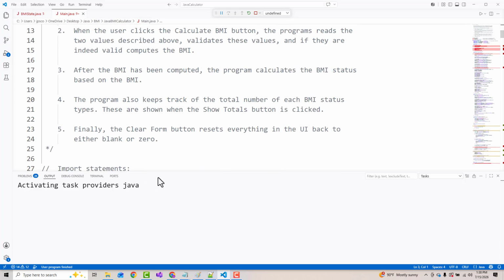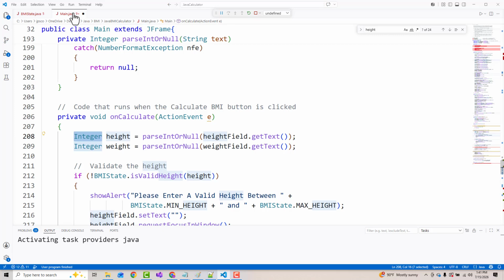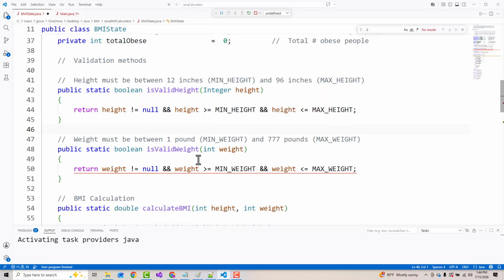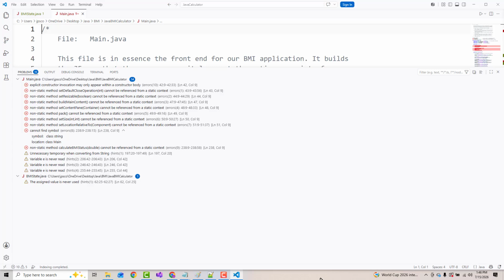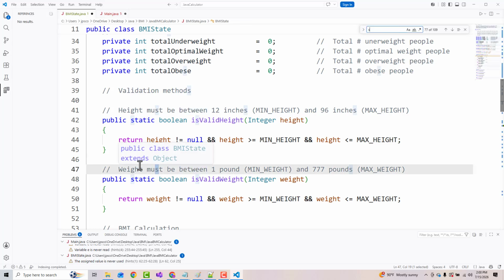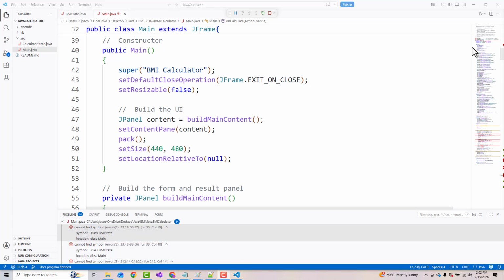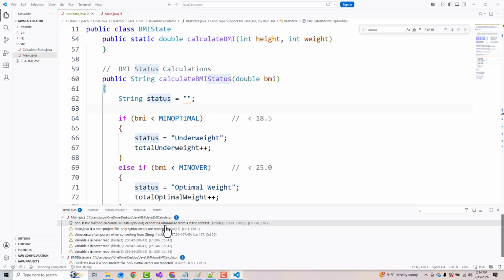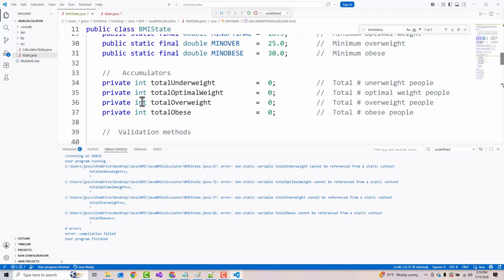VanillaJavaBMI 07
In this video, we completed creating a non-Kotlin Java body mass index (BMI) app.

In the next video, we will explain the last error (fixed) in the non-Kotlin Java body mass index (BMI) app and discuss what we will be doing next.